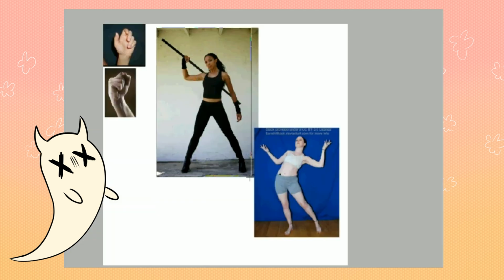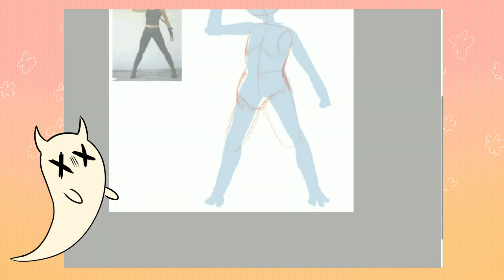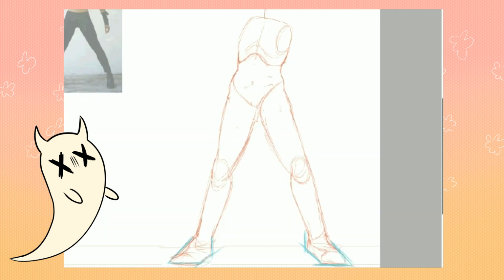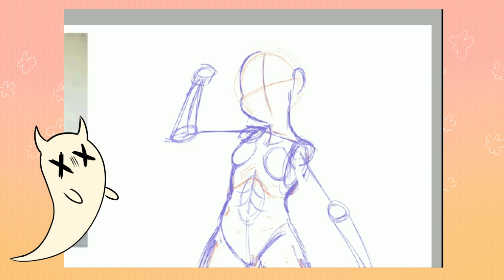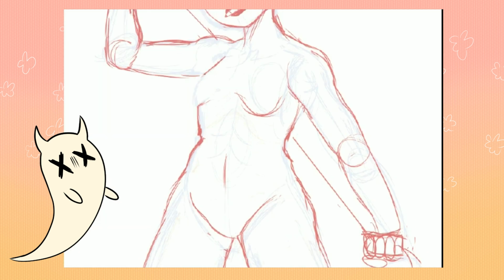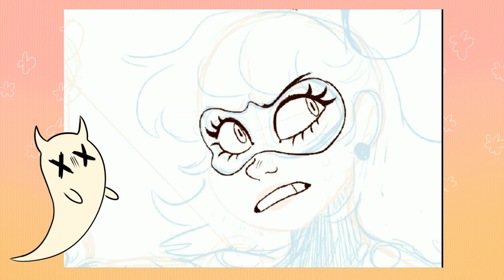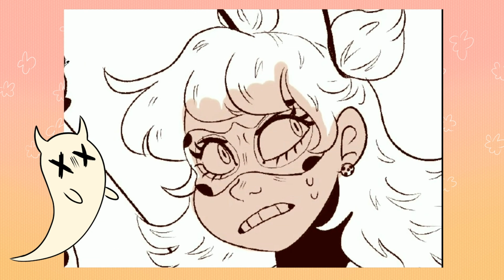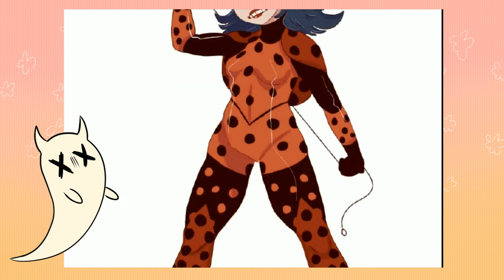LADYBUG REDESIGN (I talk again) ♥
I was so nervous while recording this, I do want to do more stuff like this it was fun to do, I might even do a drawing game with friends in the future